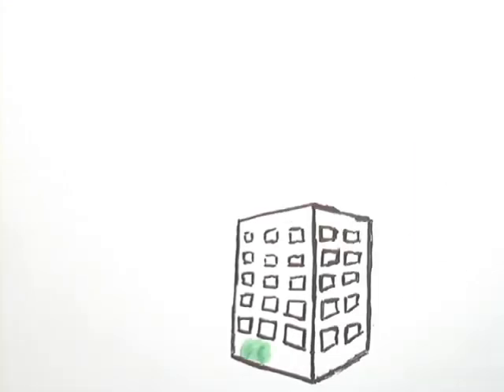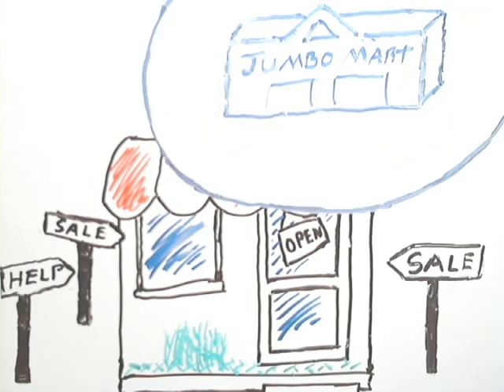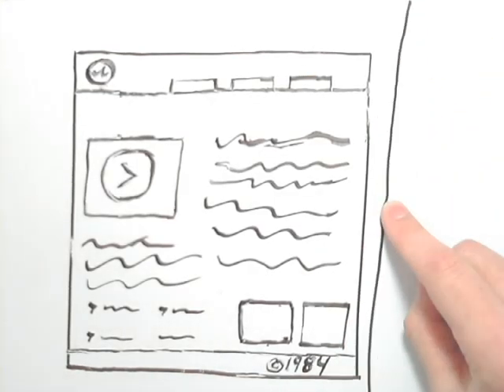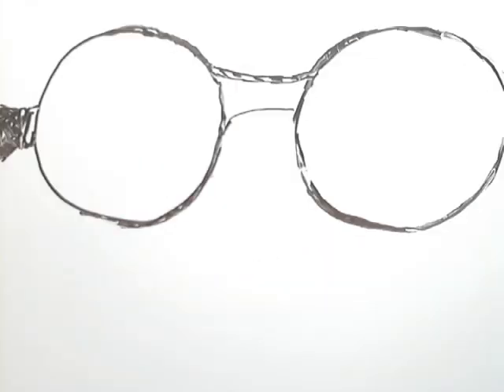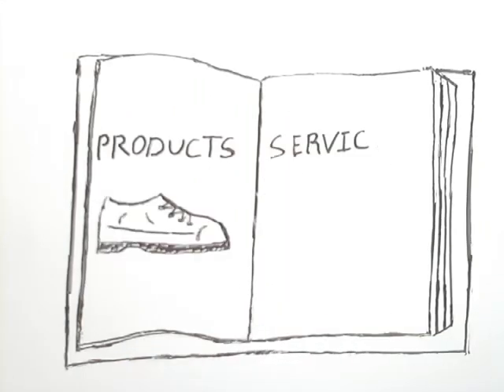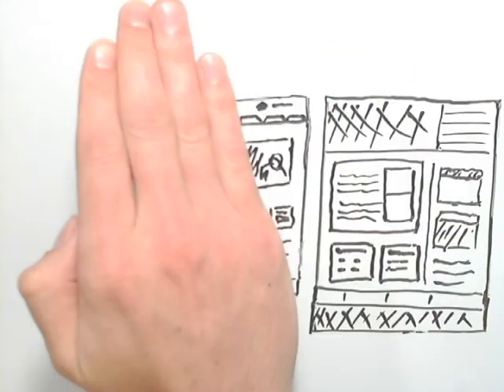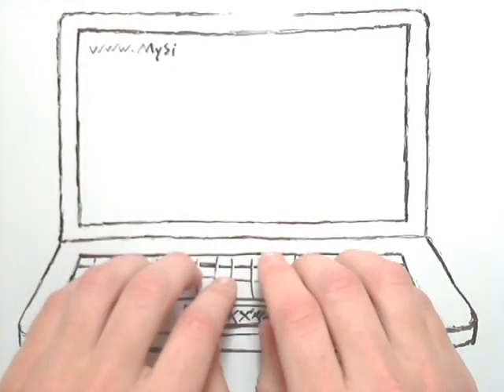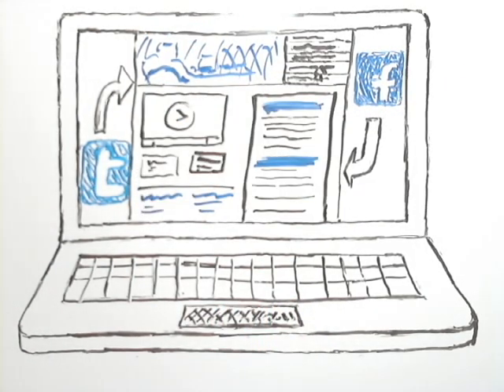Stop Motion Animation Whiteboard - Woodstitch Web Development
Here is a cool stop motion animation I created as a promo for my web development company.

Woodstitch is a full service web design & development company. We focus primarily on small and local business web development and offer a number of full service web development packages. Feel free to message me or checkout for more information on our services.